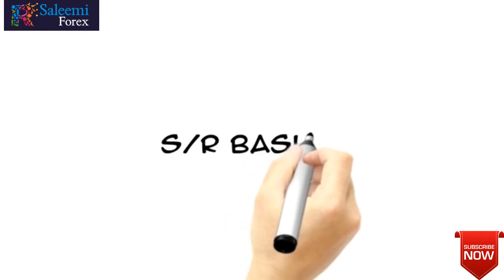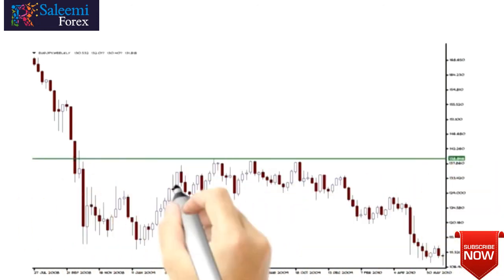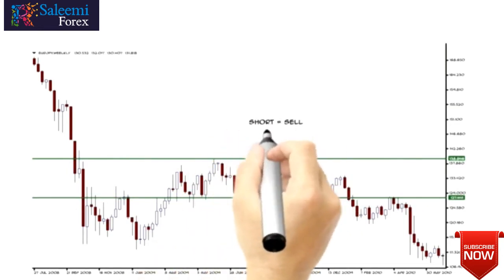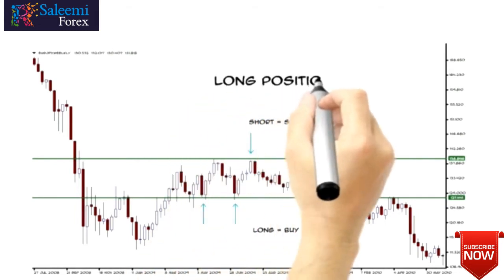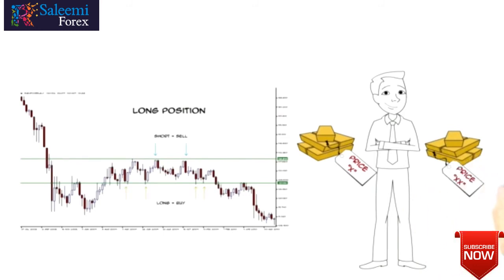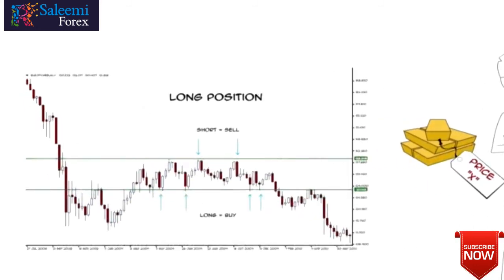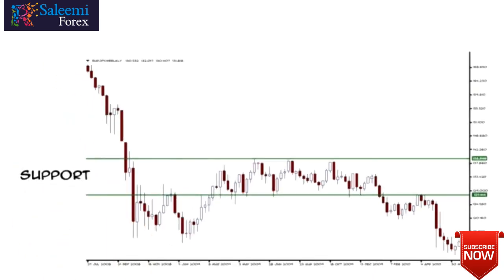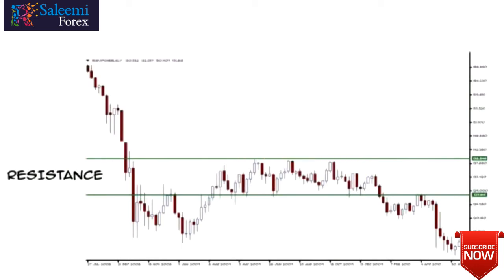Support Resistance Basics Short Selling Long Position SaleemiForex